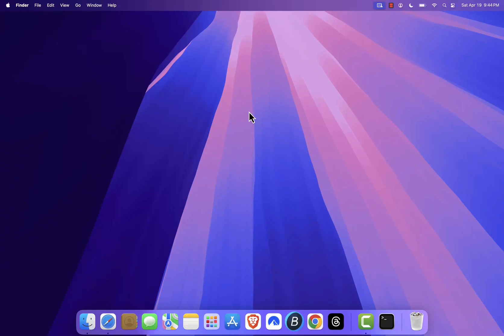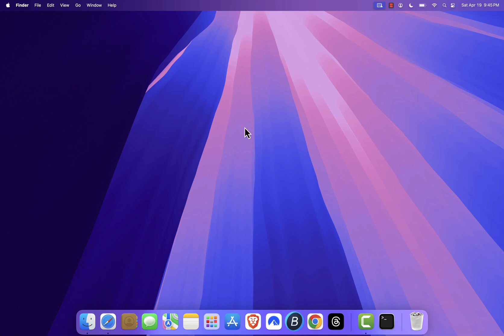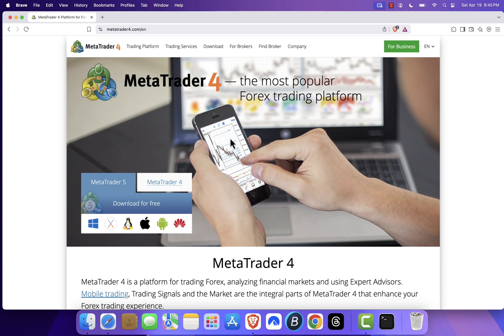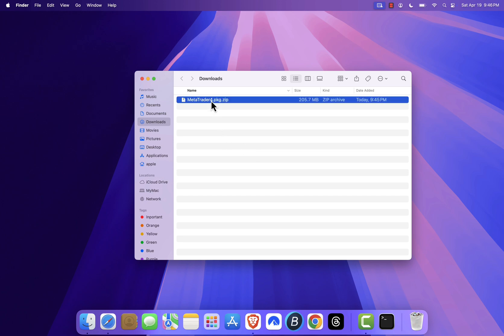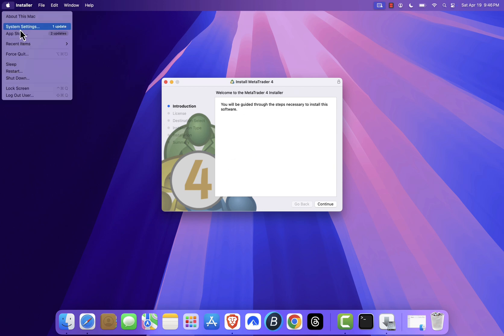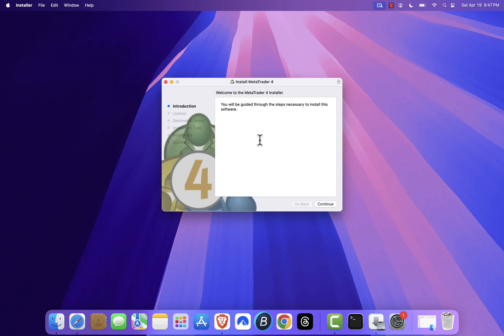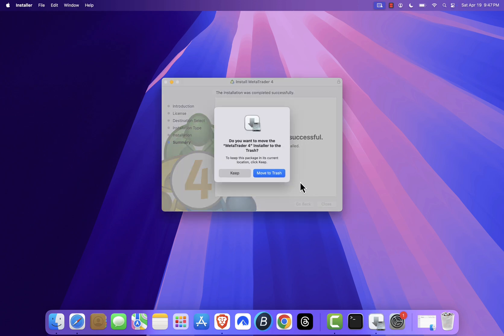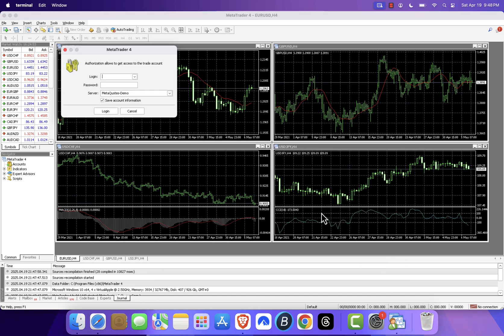How To Install MetaTrader 4 on Mac (2025)